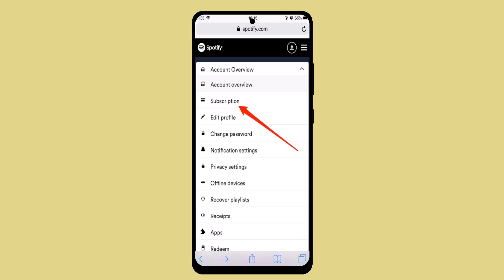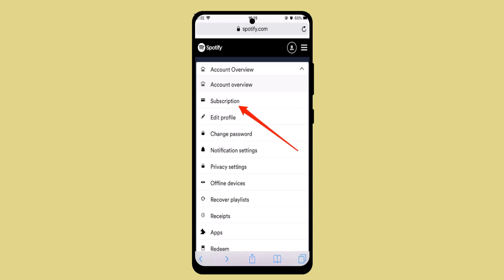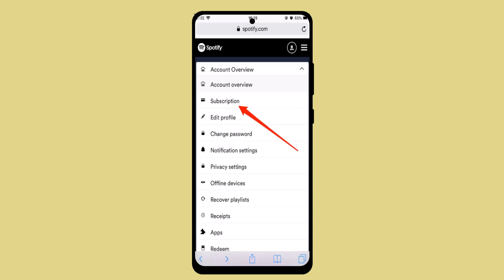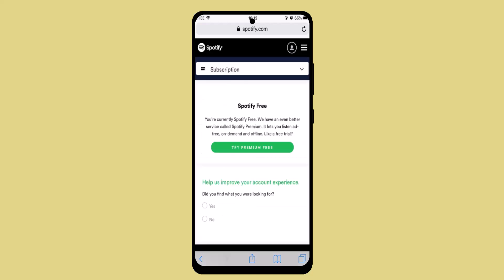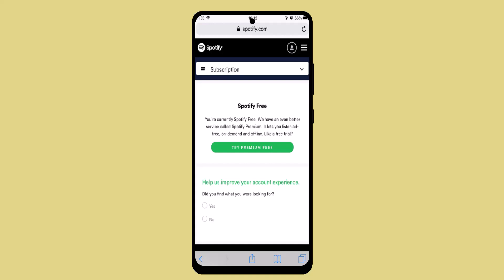How To Buy Spotify Premium On Iphone !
This Video Is based on How you can Buy Spotify Premium On Iphone.

Chapters / Timestamps
0:00 Introd
0:18 Buy Spotify Premium On Iphone
0:55 Outro